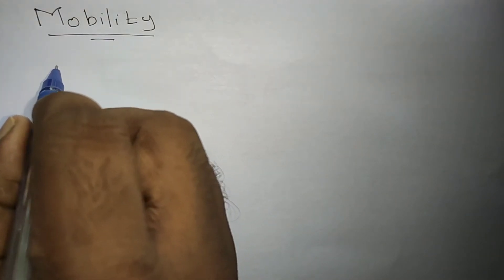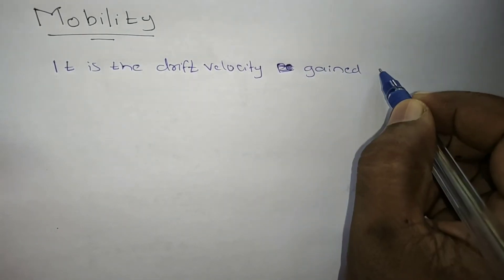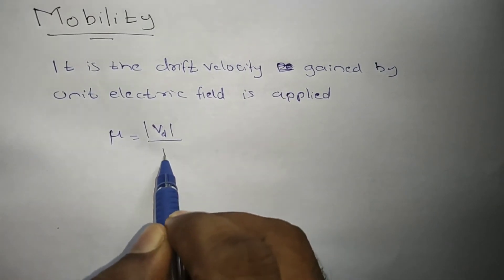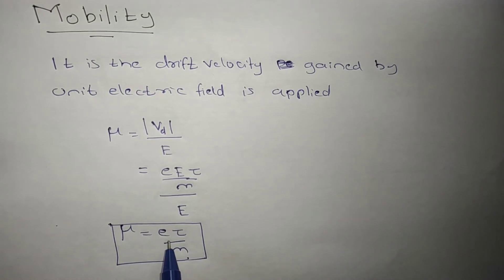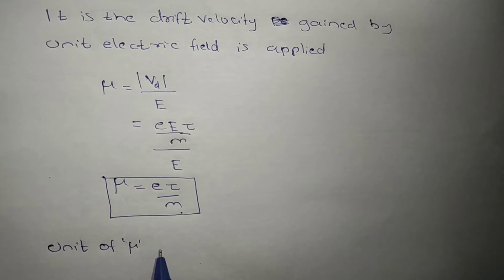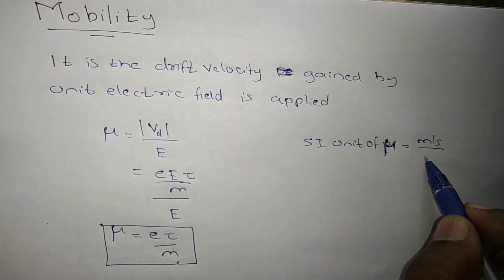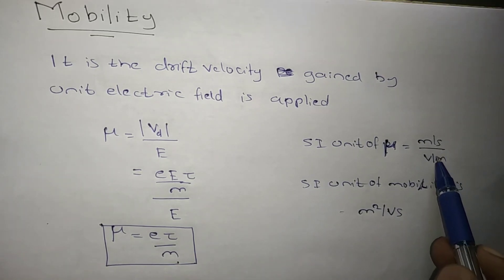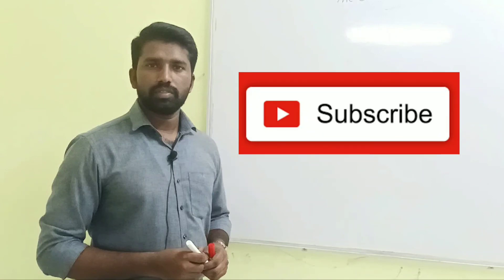Mobility || unit of mobility || class 12 physics chapter-3 Current Electricity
Topic: mobility: class 12 physics chapter-3 Current Electricity.
Taught by:Rino Zacharias.